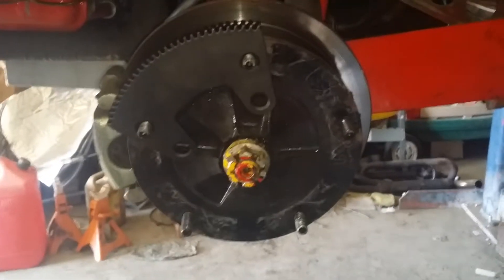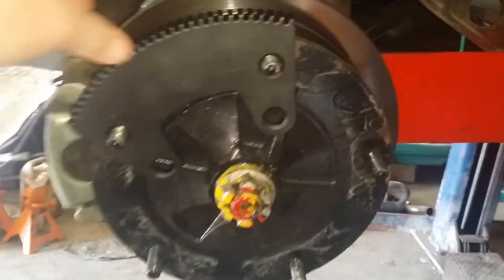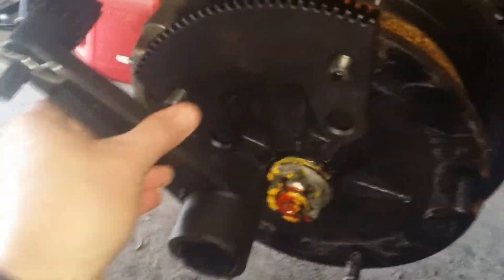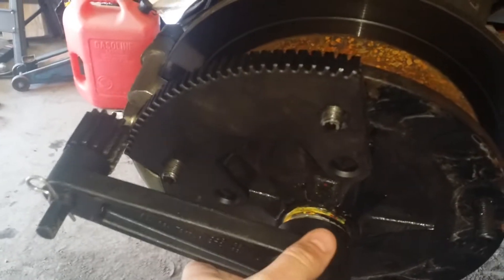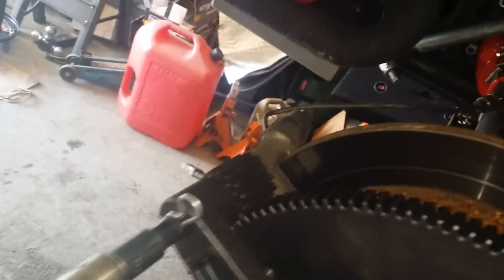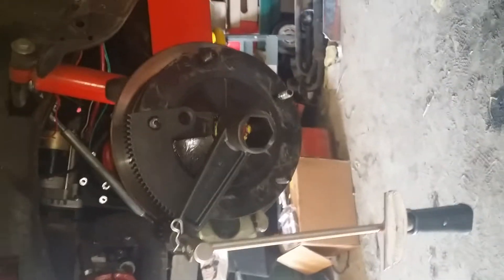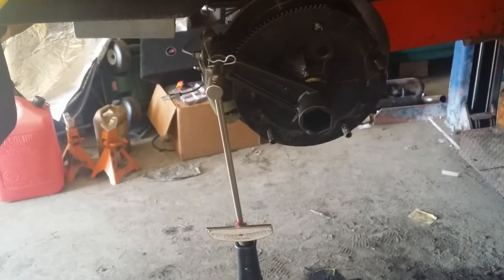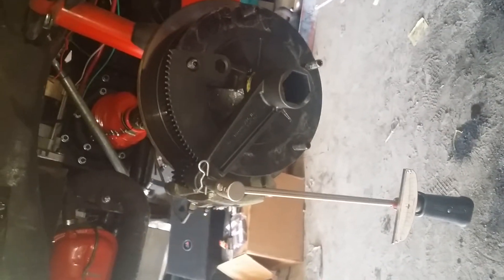What is, how to use a Torque Miester tool on a rotor.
Vw spindle nut/gland nut tool